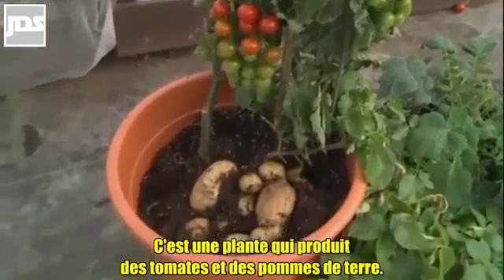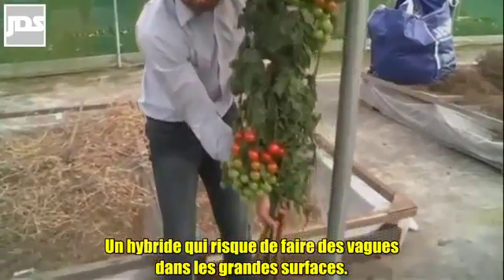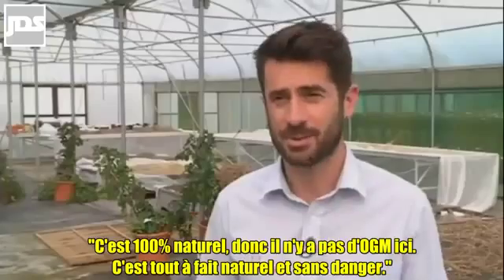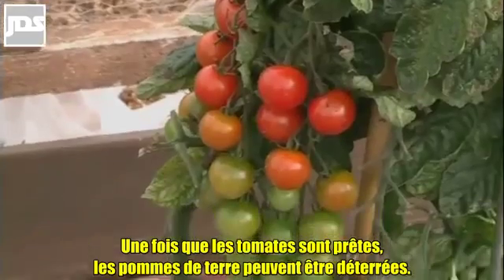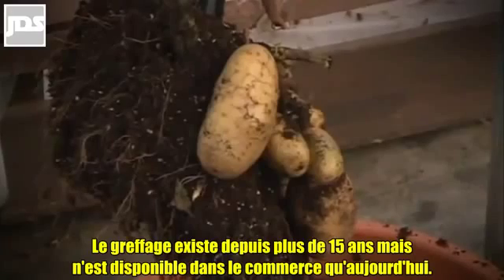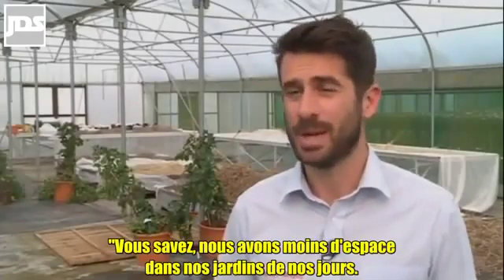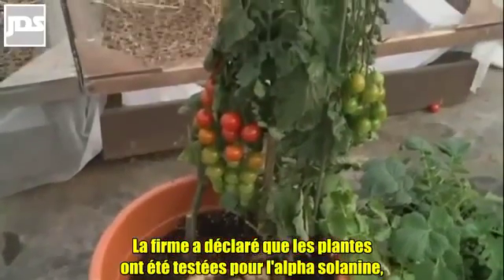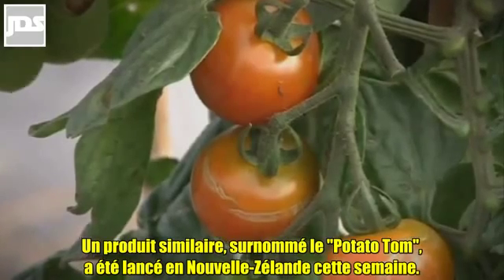"Tom Tato", mi tomate mi pomme de terre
Voici une toute nouvelle plante, la "Tom Tato", mi tomate mi pomme de terre. Cette plante qui produit des pommes terres en bas et des tomates en haut a été développée pour le marché britannique.

La société Thompson & Morgan qui la commercialise affirme qu'il n'y a la aucun OGM, que la plante est 100% naturelle. Seule une greffe "délicate" serait à l'origine de cette "Tom Tato" (contraction des termes anglais tomato et potato). Une greffe difficile à opérer car il fallait que la tige de la tomate et la tige de la pomme de terre soient de la même épaisseur.

En tout cas, voici la solution pour celles et ceux qui vivent dans de petits espaces.

Un produit similaire surnommé le "Patato Tom" a été lancé dans les jardineries de Nouvelle-Zélande il y a peu.